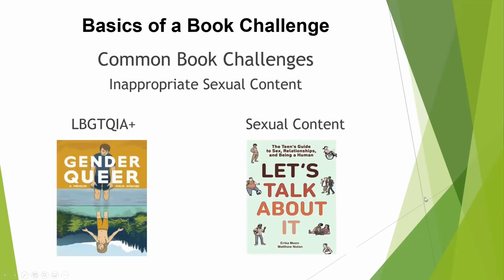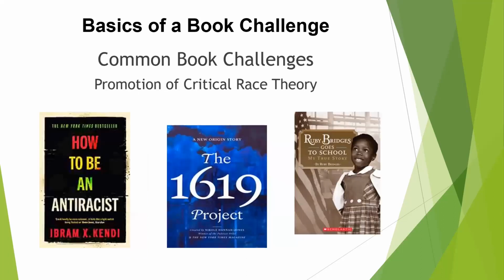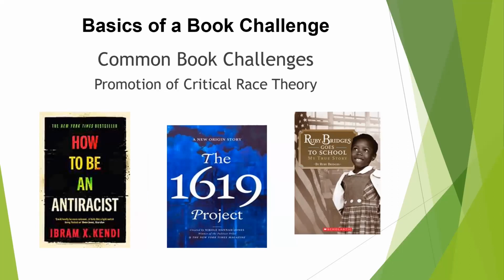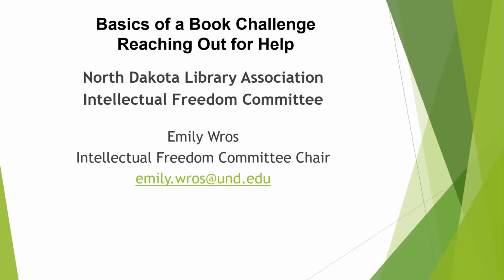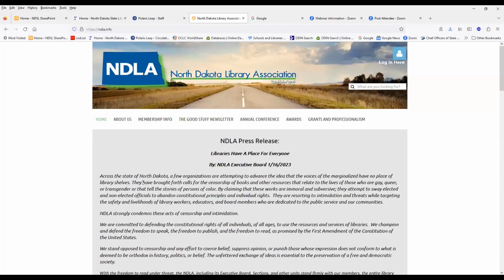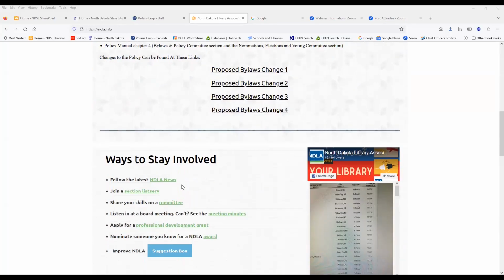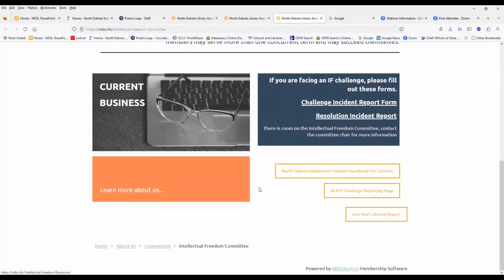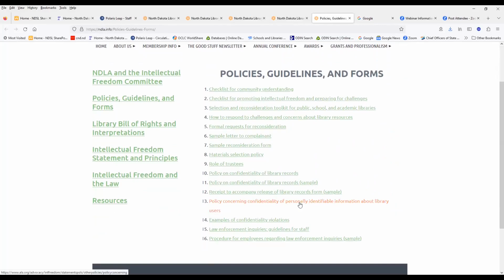Basics of a Book Challenge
Across the United States, including North Dakota, libraries and schools are increasingly becoming the focus of book challenges by community members.  Sometimes these challenges can lead to very public and heated discussions within our communities.  As librarians, it’s time to consider and prepare for similar local challenges.  This webinar will examine the basics of a book challenge, what steps are needed to take when facing a challenge, and how the North Dakota Library Association’s Intellectual Freedom committee and the North Dakota State Library can assist with the challenge process.